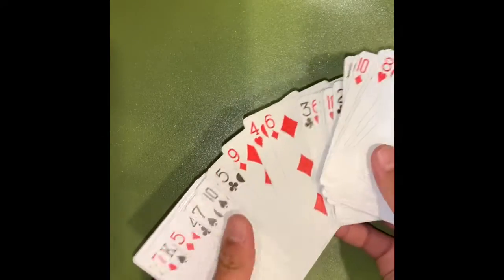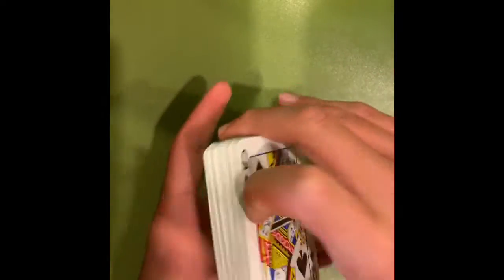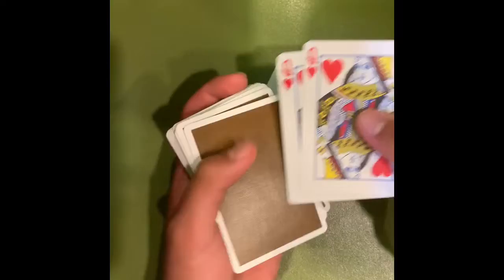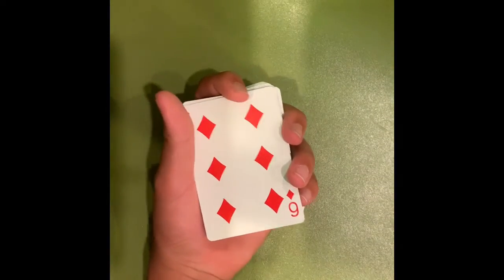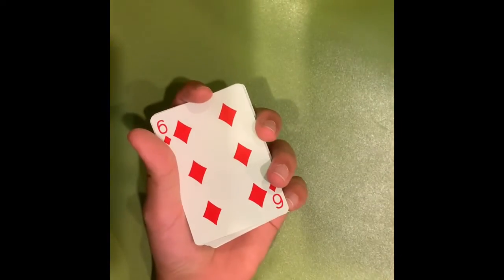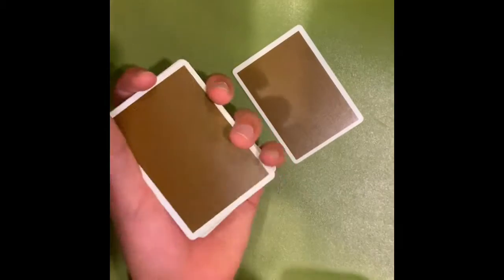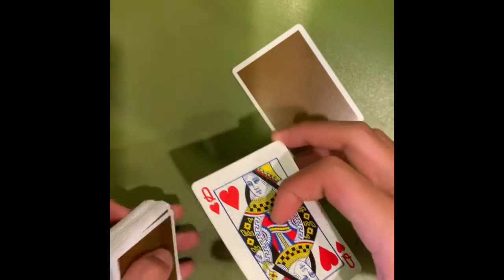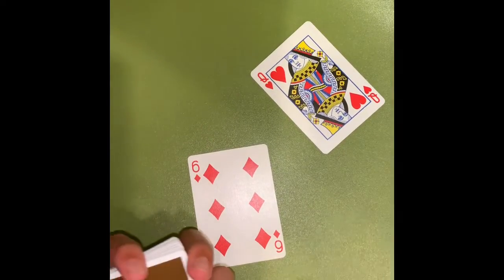David Blaine Beginner Switch Trick